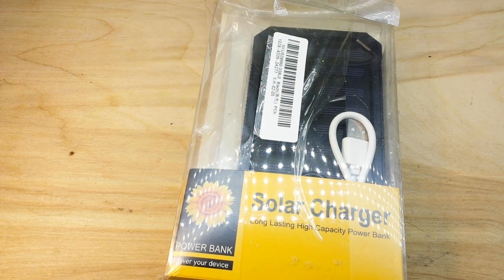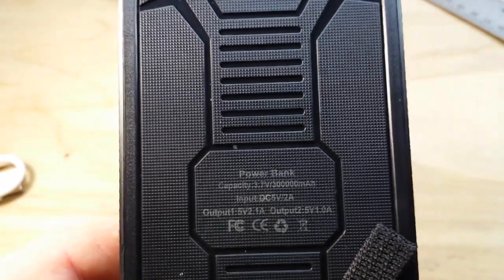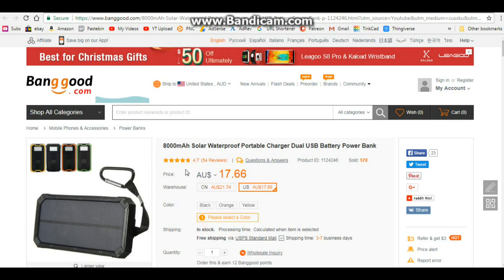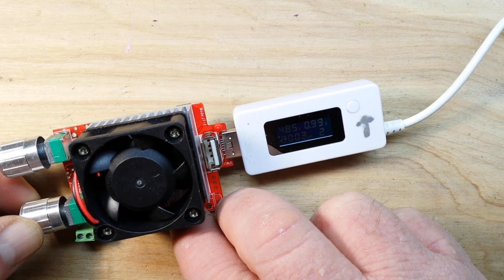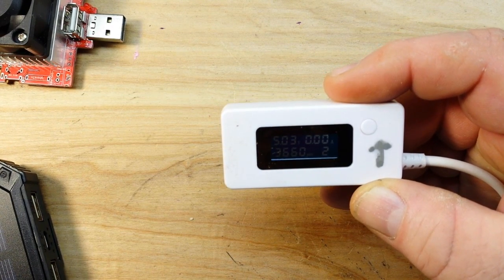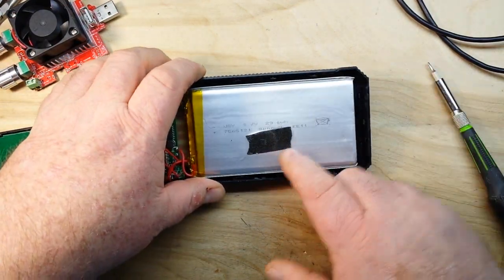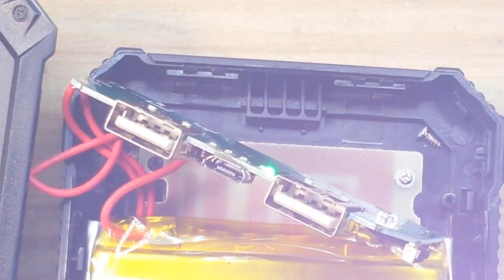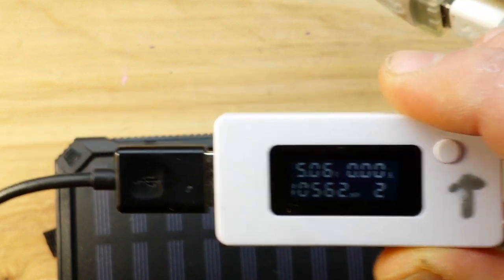Banggood 8000mAh Solar Power Bank Teardown and Review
In this video we take a very close look at the 8000mAh Solar Charger from Banggood.com. This extremely light weight powerbank  does well in our tests, but is not waterproof. There is a complete teardown in this video.